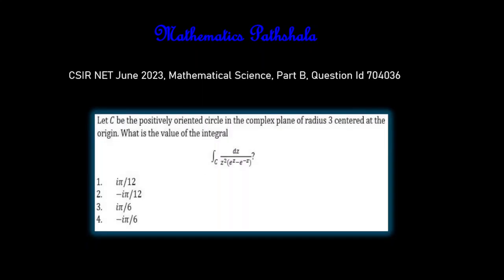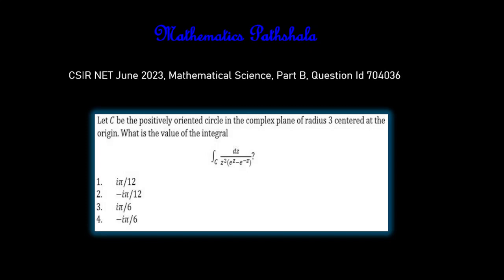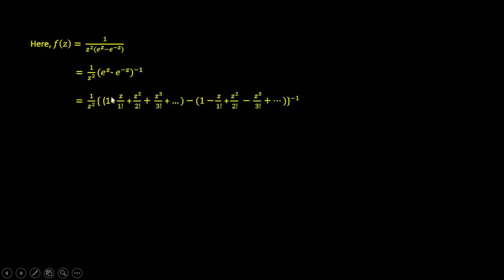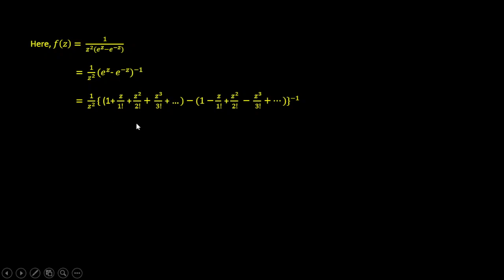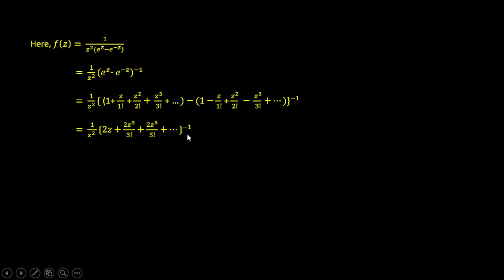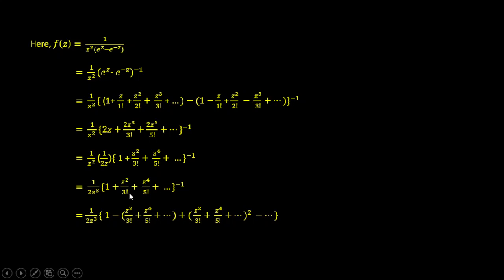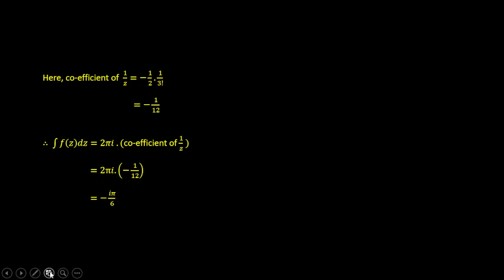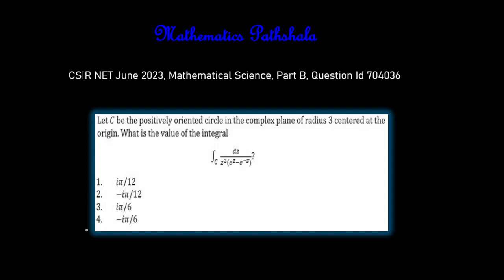CSIR NET June 2023 Complex Analysis, Question ID 704036, Let C be the positively oriented circle...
Complex Analysis
Mathematical Science
Question ID 704036: Let C be the positively oriented circle in the complex plane of radius 3 centered at the origin.What is the value of the integral
                    \int_{\C}\frac{dz}{z^2(e^z-e^-z)} equals

(1) frac{i\pi}{12}
(2) -frac{i\pi}{12}
(3)  frac{i\pi}{6}
(4)  -frac{i\pi}{6}

We have found the correct solution. Options (4) is correct.